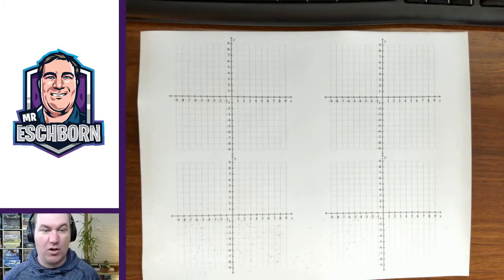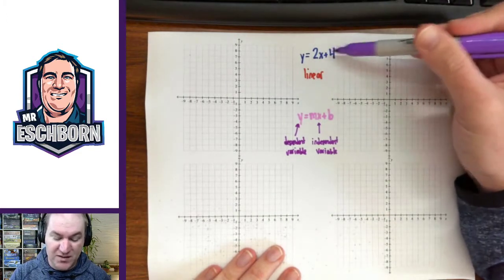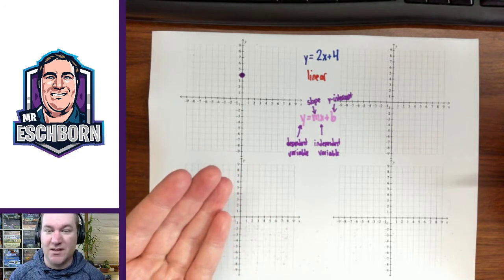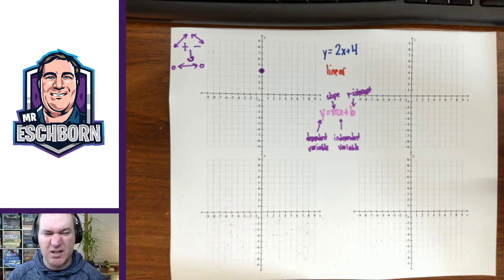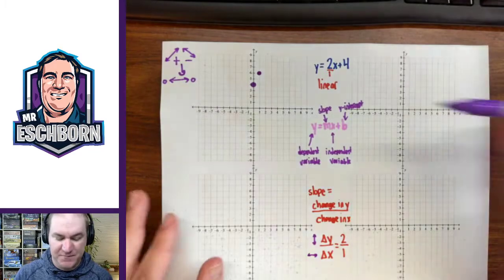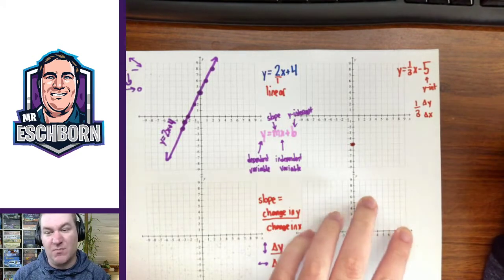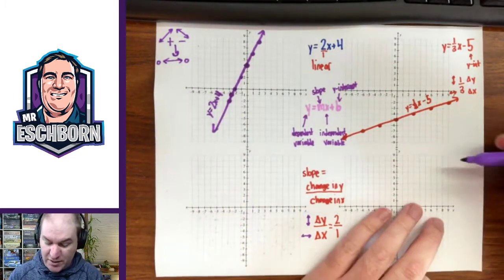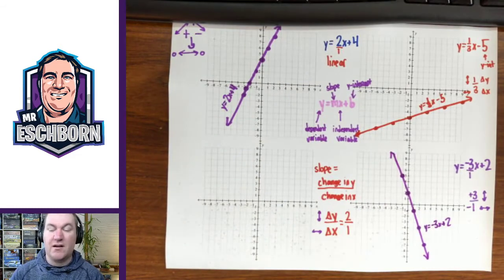Graphing Lines from Equations